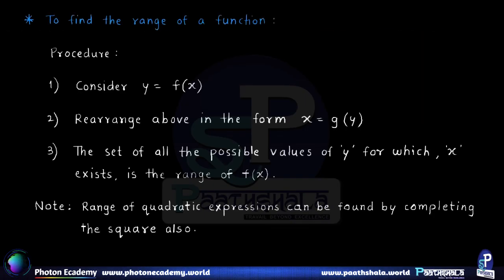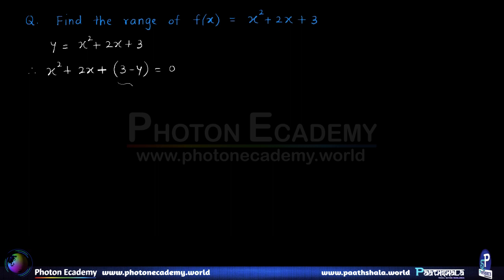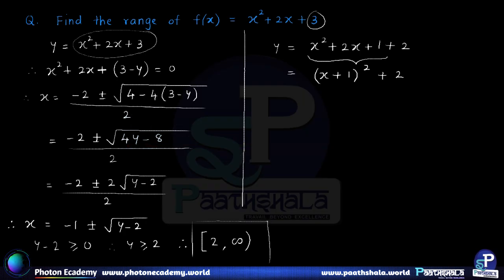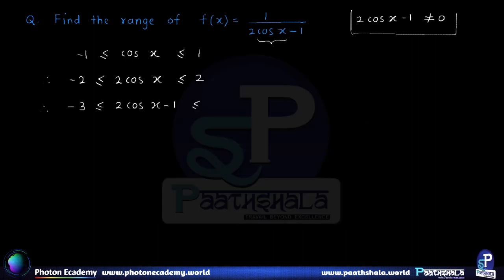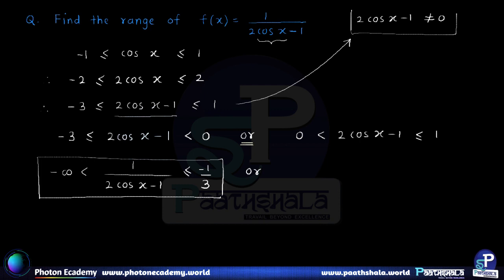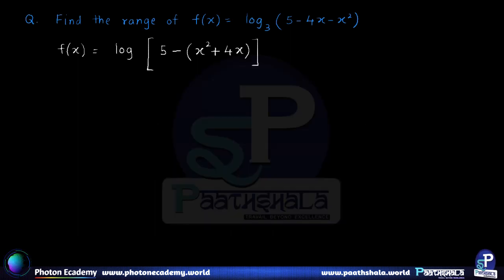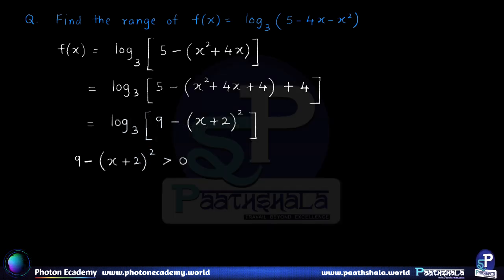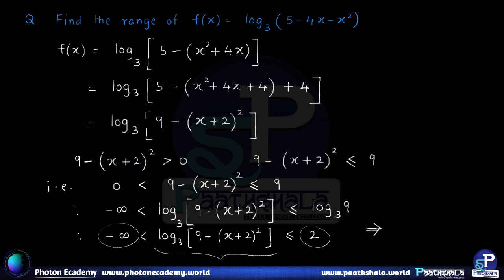11 | How to find the 'Range of a Function'